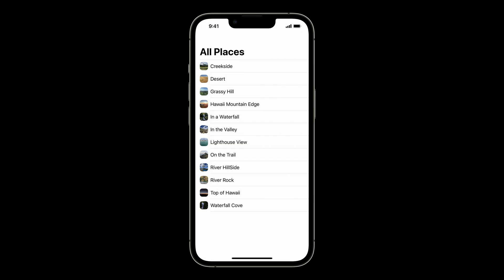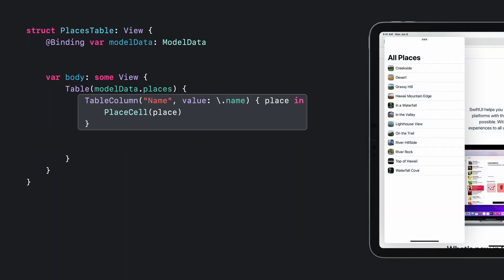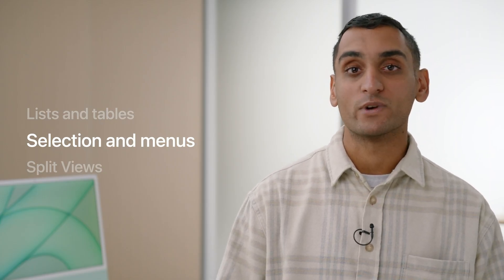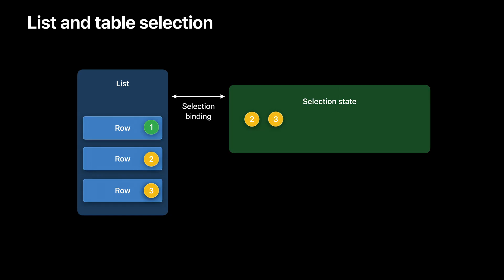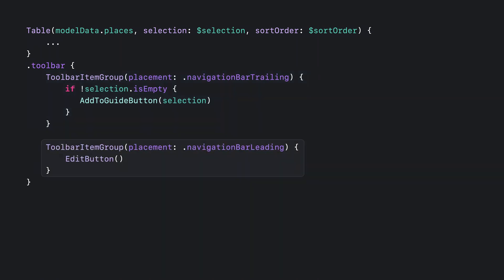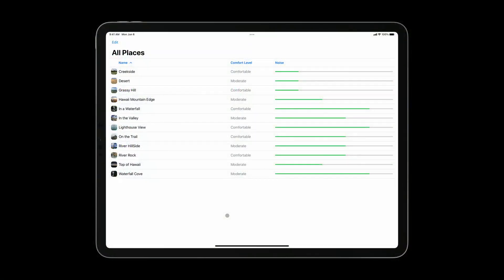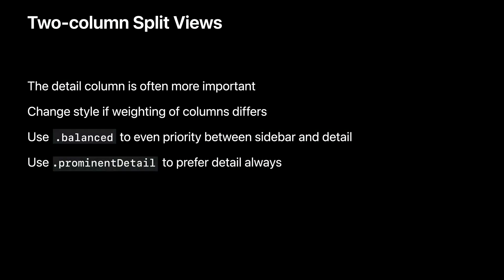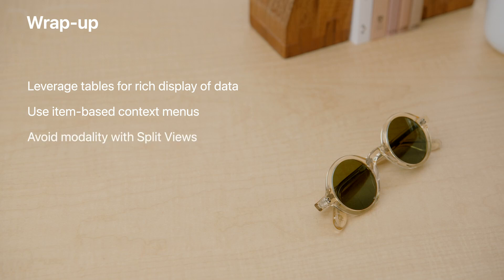WWDC22: SwiftUI on iPad: Organize your interface | Apple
It’s time to supercharge the interface of your iPad app with SwiftUI lists and tables. We’ll show how you can add selection interactions and context menus and help people who use your app be more productive. We'll also give you best practices on structuring your navigation and explore how you can avoid modality using split views to ensure a top-notch desktop-class iPad experience.

This is the first session in a two-part series. To get the most out of this video, we recommend you have some basic familiarity with SwiftUI. After watching this session, check out "SwiftUI on iPad: Add toolbars, titles, and more" to learn how SwiftUI can help you make even better toolbars for your iPad app.